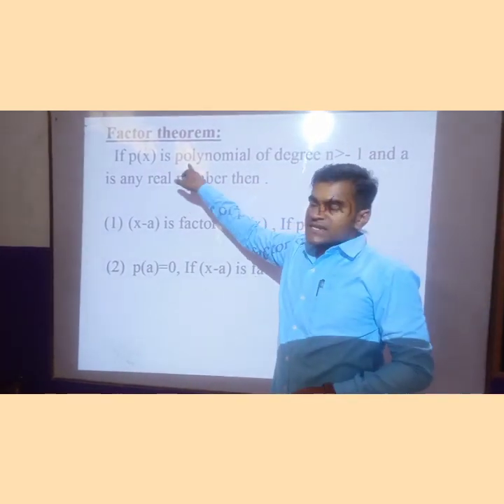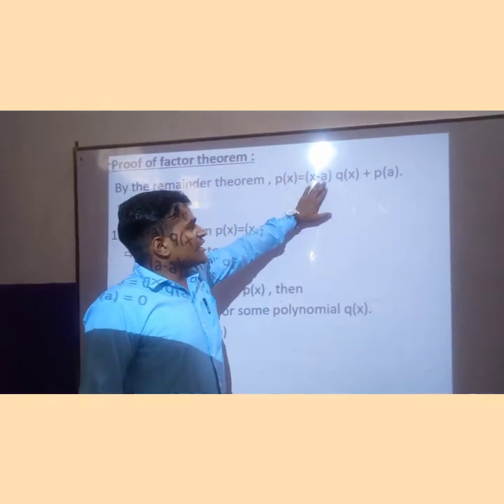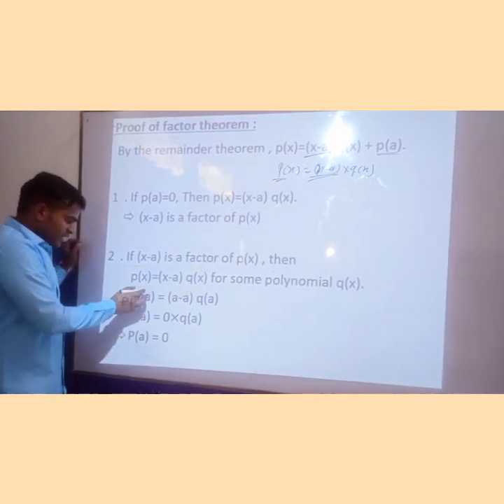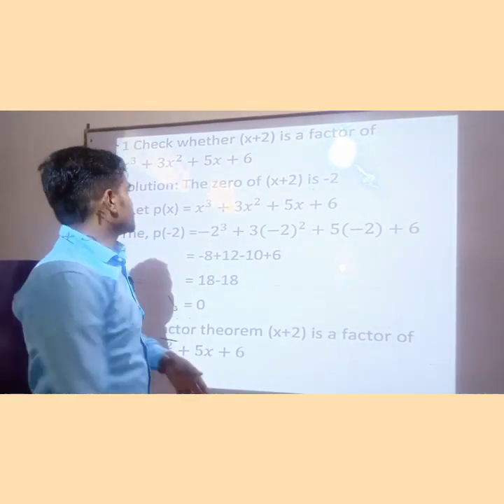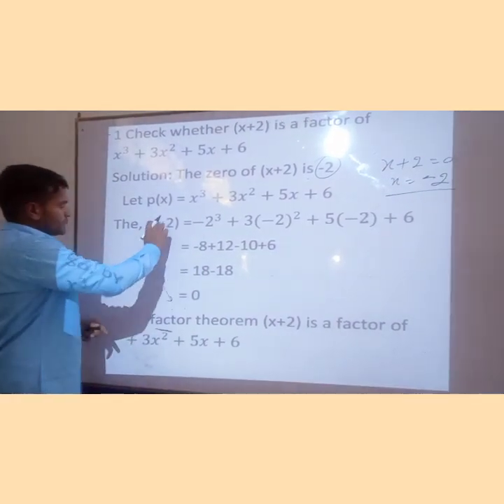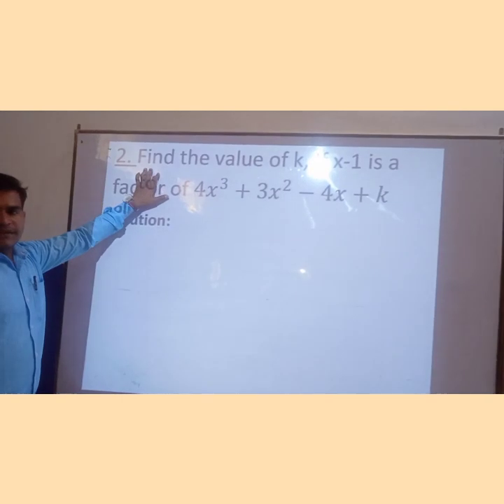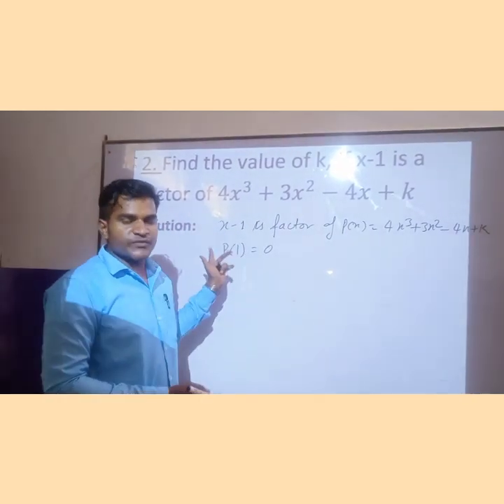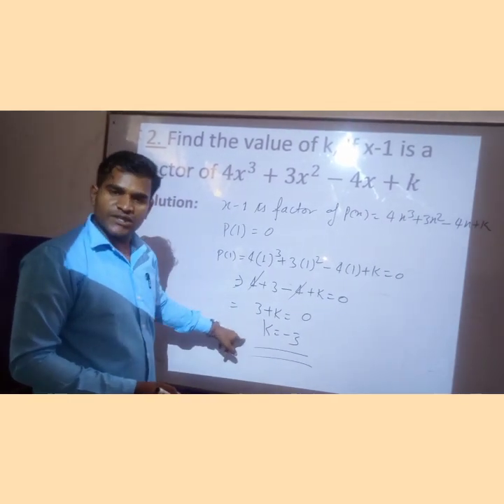Class 9 Factor theorem ( polynomials)